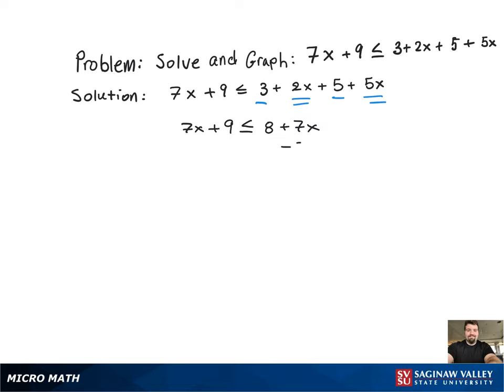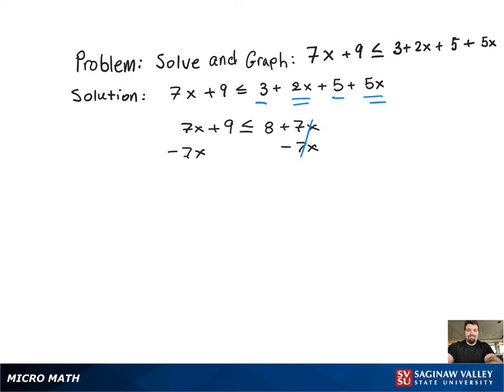Linear Inequality: Solve and graph 7x + 9 ≤ 3 + 2x + 5 + 5x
Tony from SVSU Micro Math helps you solve a linear inequality with no solution.  An inequality with no solution is called a contradiction.

Problem: Solve and graph 7x + 9 ≤ 3 + 2x + 5 + 5x